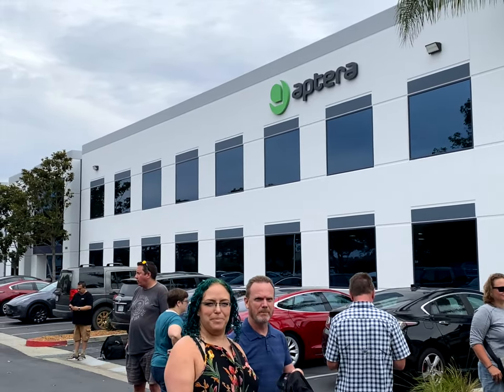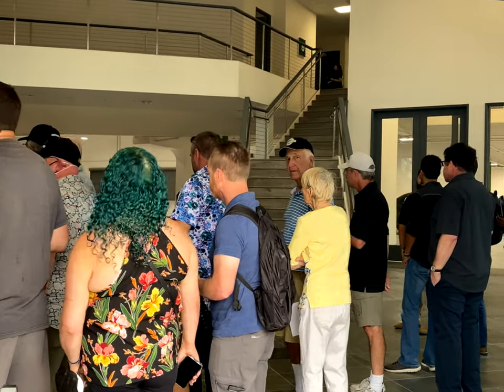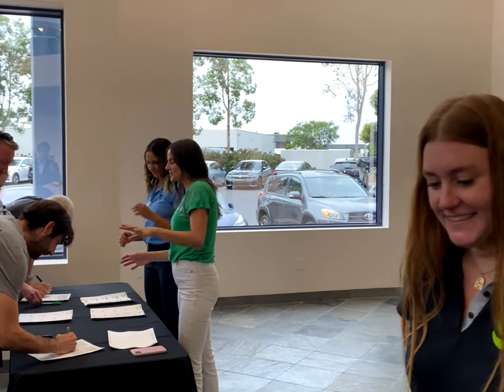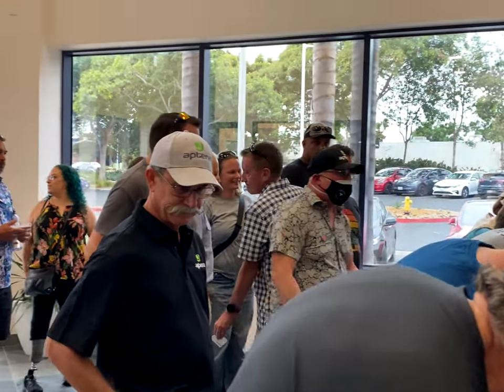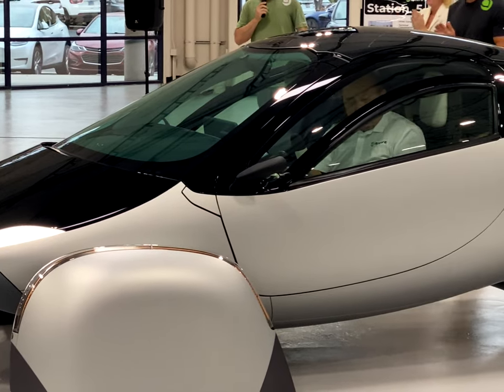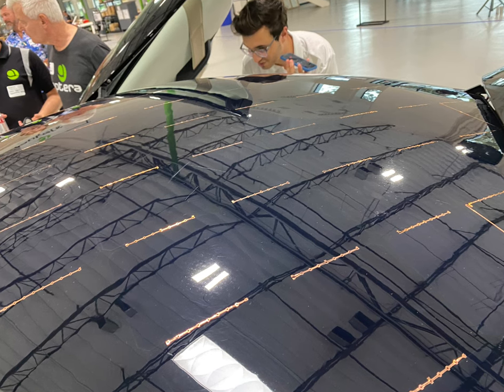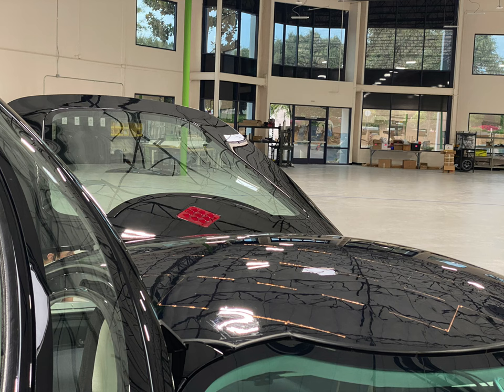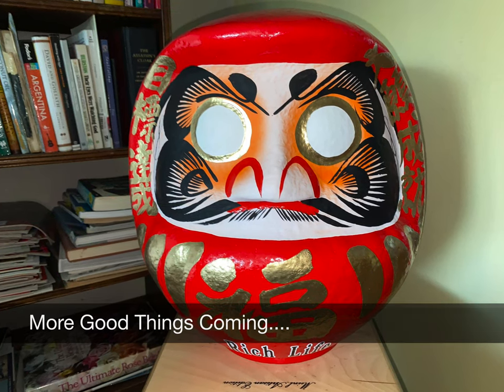My Aptera Journey - Aptera Factory Tour and Gamma Reveal - Vlog 17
In this video I share highlights of a trip to the Aptera Motors assembly building in Carlsbad California for an invitation only factory tour and reveal of the Aptera Roadster gamma version. Salient quotes from industry legend Sandy Munro are presented as well as impressions of the gamma vehicle.